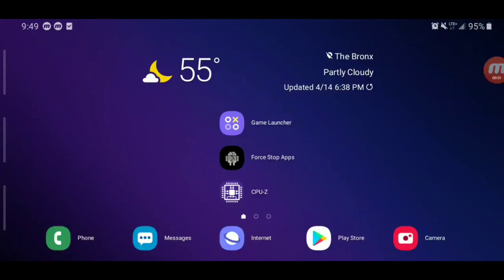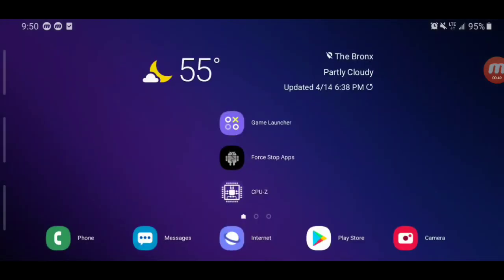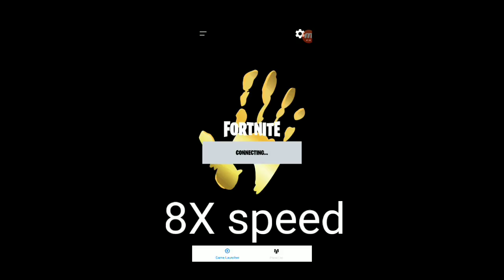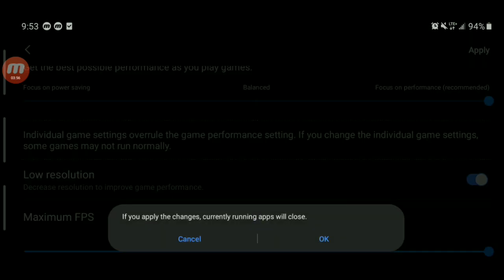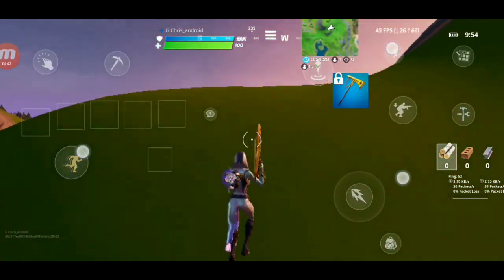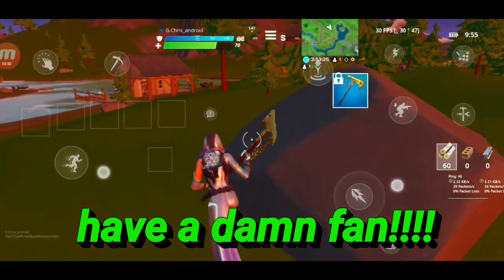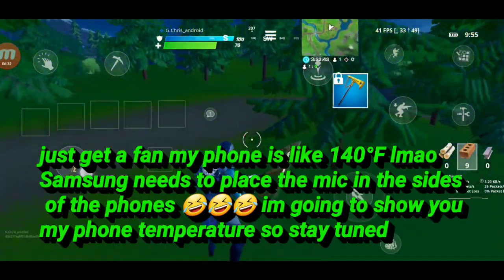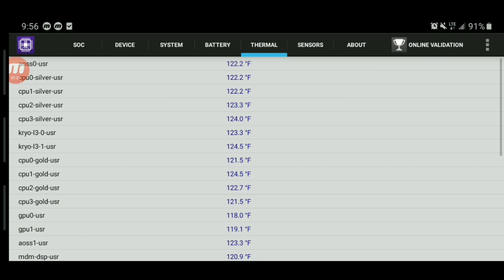How to get 60 fps in fortnite android 17.10 still works (Samsung Galaxy s9,s8,s7,tab s4 ) Android 9!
⚠️⚠️This is how i boost my fps. You need active cooling you the phone will heat up!!! ⚠️⚠️

💝Sorry if the aduio isn't the best i tried my best and that was like my 7th take on this lol.
Hitting 1,000 subscriber will mean alot for me and will enable me to help you guys more 💝

⭐⭐⭐There is no known way to boost the fps on android 10 or at least any public way to boost the fps. Im still looking around and trying to find apps that may boost the fps so please be patient i working hard trust me, i want to move to android 10 too.⭐⭐⭐

Musics used
🎵🎵Wii shop theme🎶🎶

🤔🤔Any questions or concerns please ask in the comments i tend to answer within hours or even minutes when im awake. Im active around my channel. If i didnt answer maybe you comment got picked up by the spam bot youtube gots so re-word your comment.

My phone does not overheat when doing this bec of my fan, its usually cold and no my fan is not on a window or near an ac just sitting next to my bed!

Tags to help people find my video

Samsung Galaxy s9 40fps
Samsung Galaxy s9 60fps
Samsung Galaxy s9 Fortnite
Fortnite claw
Fortnite mobile
Fortnite android
Samsung
Samsung Galaxy
Fortnite
Fortnite gameplay
Samsung Galaxy glow skin
Fortnite Samsung  s9 no handcam
Epic games
Fortnite android performance test
Fortnite android new update.
Fortnite tips and tricks
Fortnite how to video
How to boost fps
60fps glitch